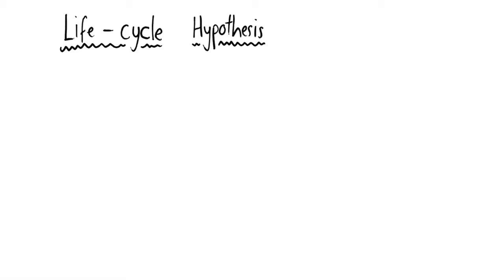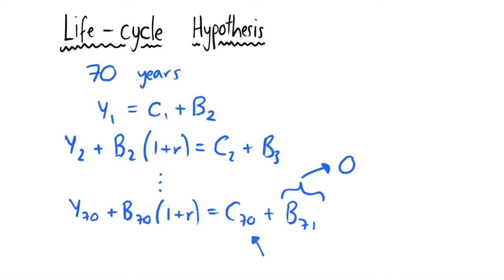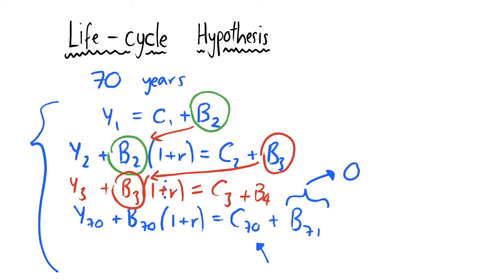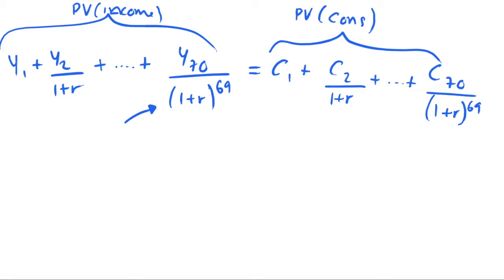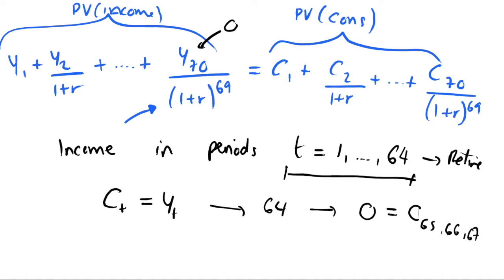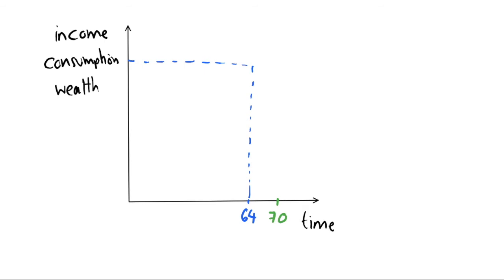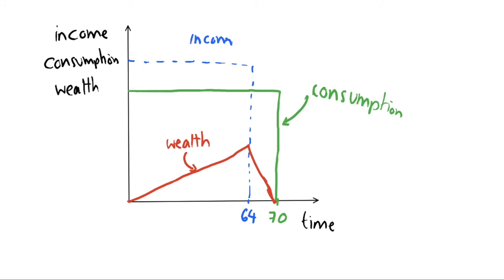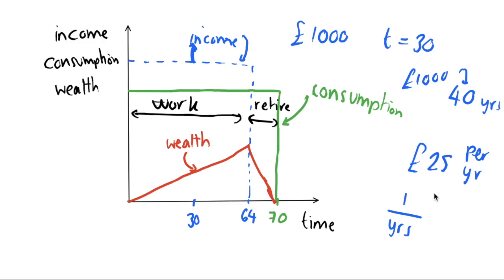The Life-Cycle Hypothesis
I examine Modigliani's Life-Cycle Hypothesis. We derive the intertemporal budget constraint for 70 years and discuss the assumptions that make up the model.

The life-cycle hypothesis says that individuals live for 70 years. They do not leave any bequests and so consume all their income in these 70 years. Individuals work for 64 years and then retire. We then must have consumption smoothing so that there are savings remaining for retirement. Wealth is then increasing through the first 64 years, before sharply declining at the retirement age.

In future videos we shall look at borrowers and savers in more detail, examining what happens with a change in the interest rate, changes in income and other exogenous changes.